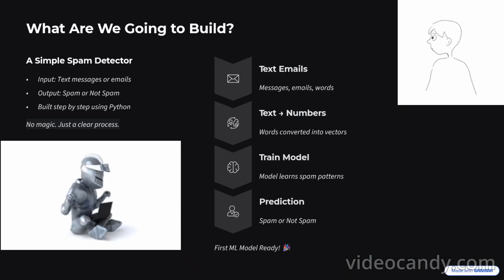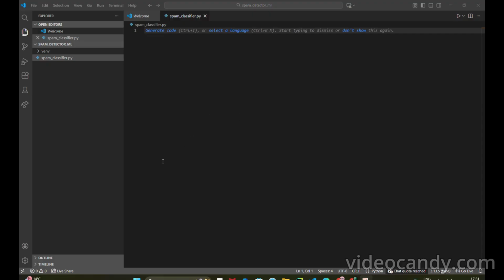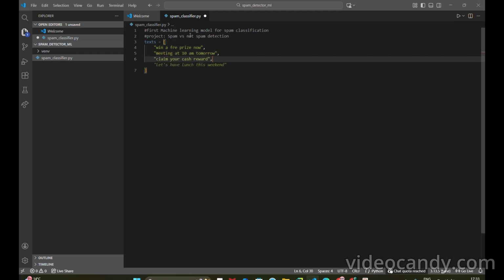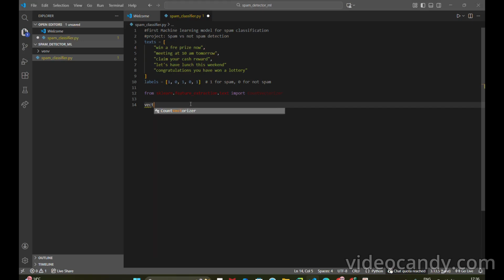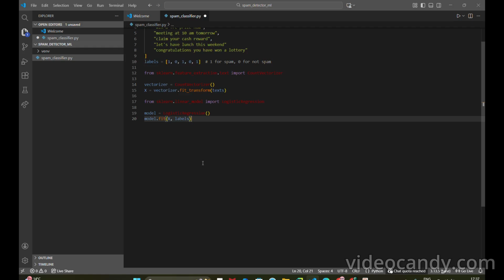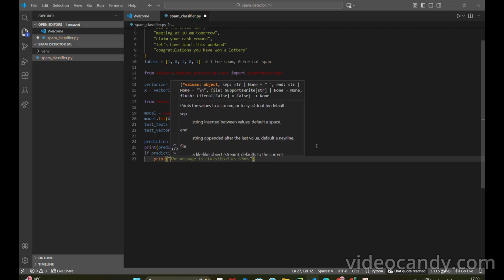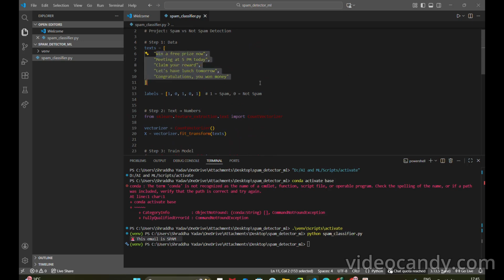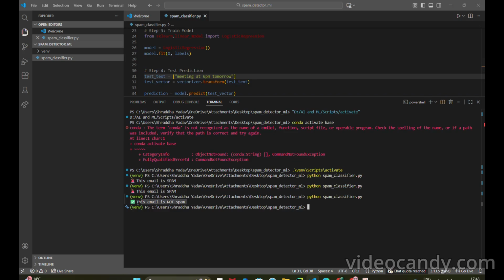Build Your First ML Model in Python | Spam Detection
Build your first Machine Learning model step by step.

In this video, we create a Spam vs Not Spam detector using Python.
Perfect for beginners learning ML from scratch.

ML From Zero – Video 4